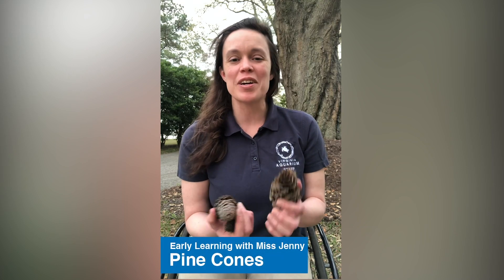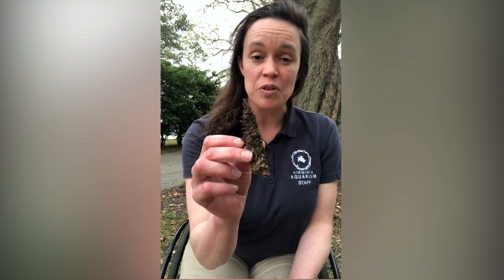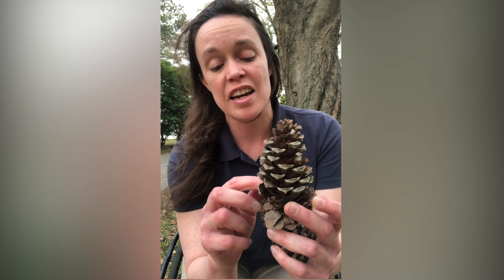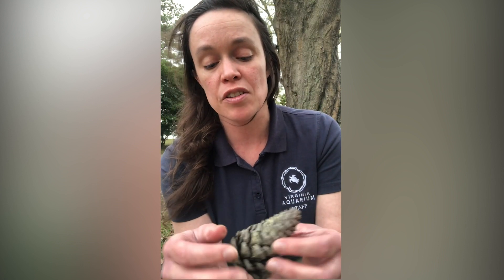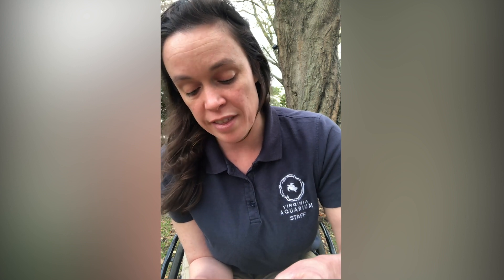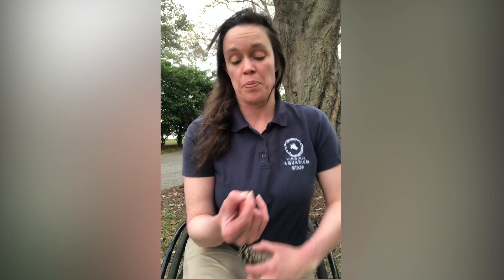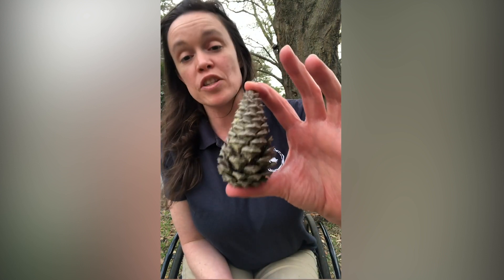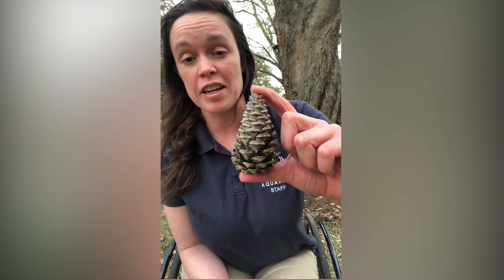Early Learning with Miss Jenny: Pine Cones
Take your own Toddler Trek at home and see if you can find a pine cone. Is it closed? Open? Miss Jenny explains what that means in this Virtual Toddler Trek!